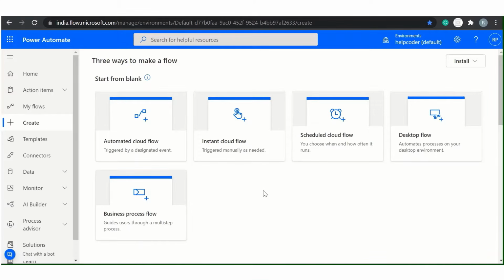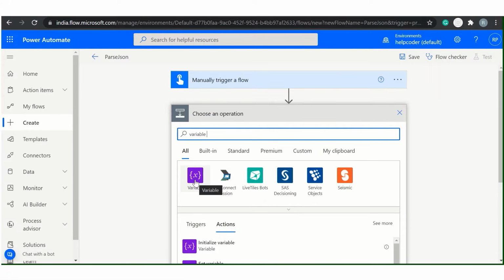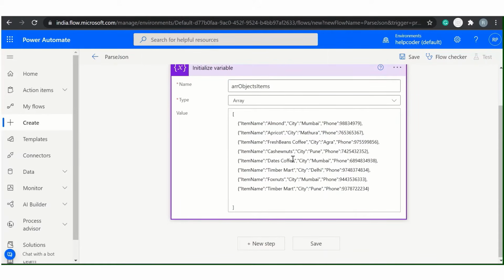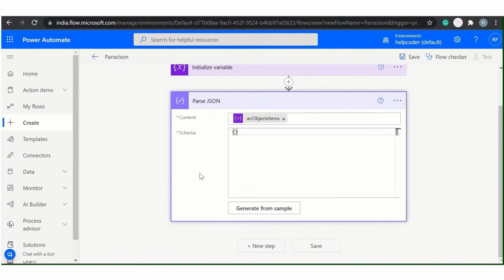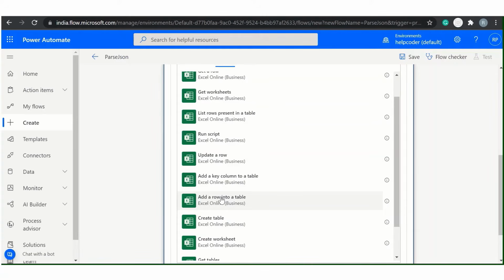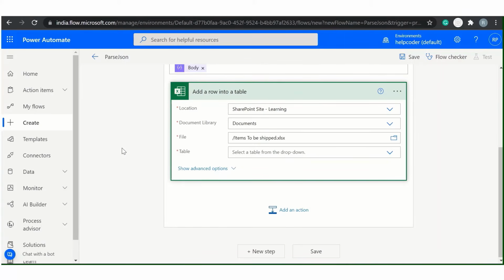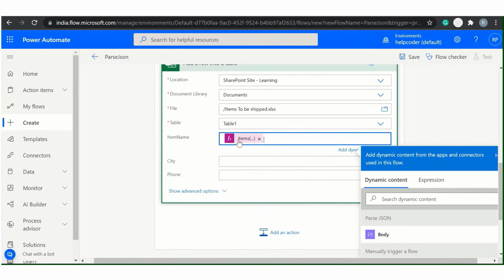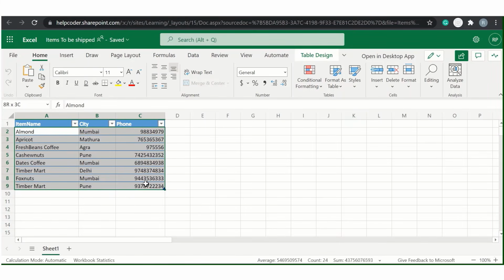Parse JSON objects in power automate and save data in Excel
This video is to demonstrate, how we can create or parse an array of objects/json using expression and save parsed data to excel.